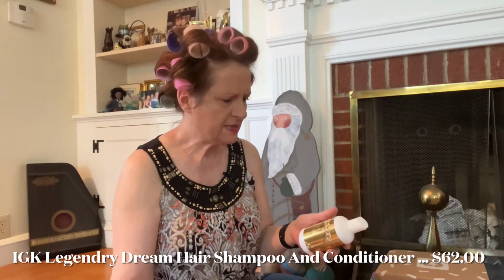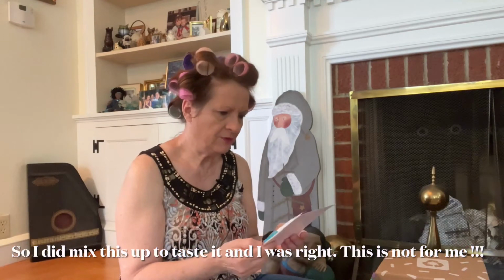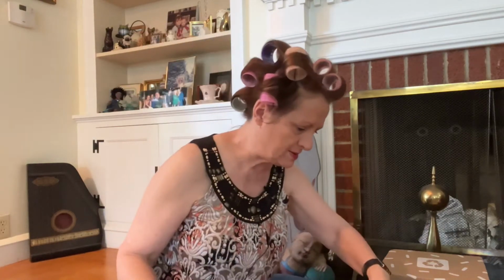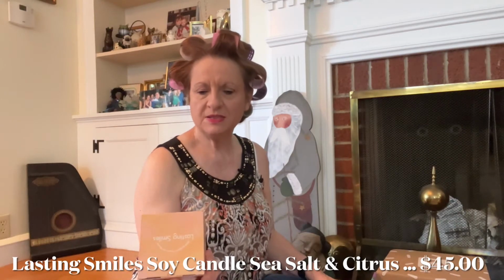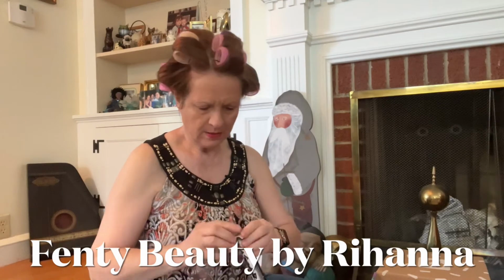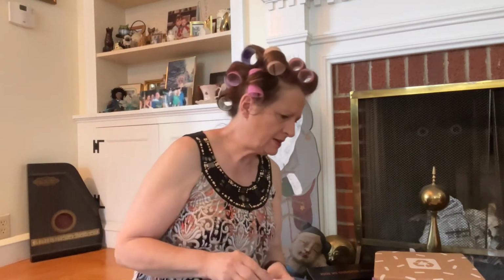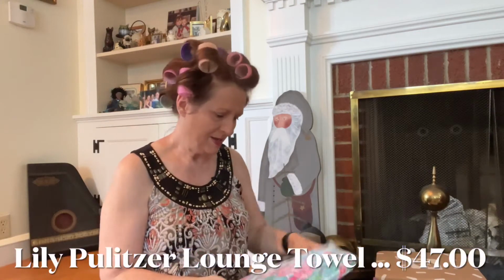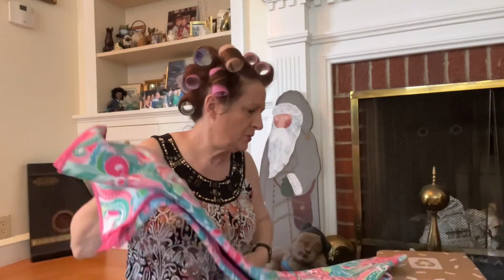FabFitFun Summer 2022 Unboxing // What's New With Annie Lou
Here's my FabFitFun Box for Summer 2022. I am totally happy with my selections. And I decided to do the video with my rollers on. It takes a lot of time to prep-time to do a video and as you will see ... I forgot to take my rollers off but then decided just to go with it. The thought of getting up and unrolling my hair and styling it was just too much !